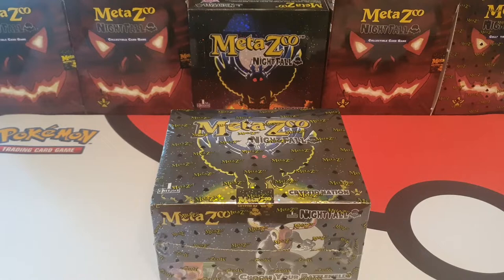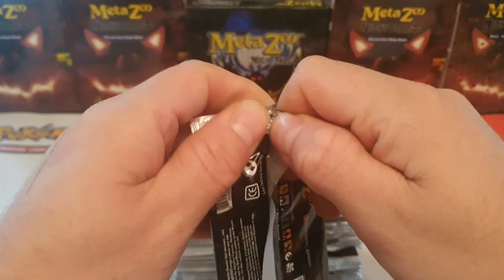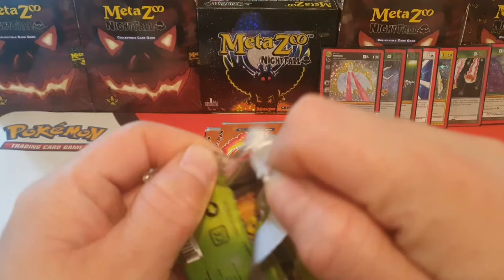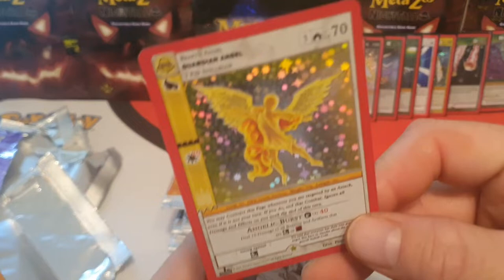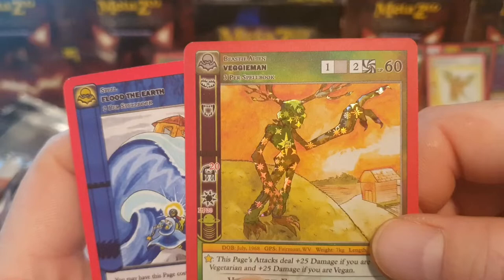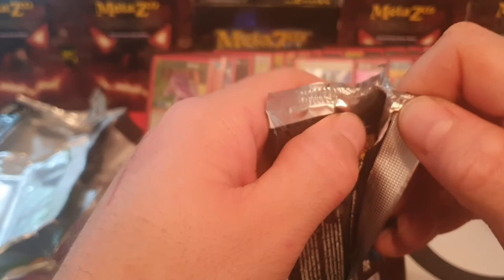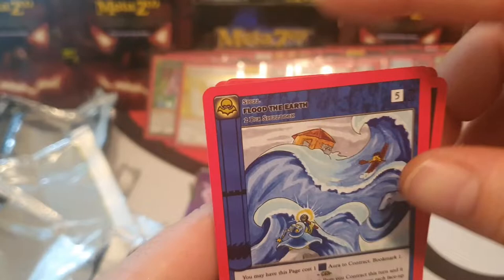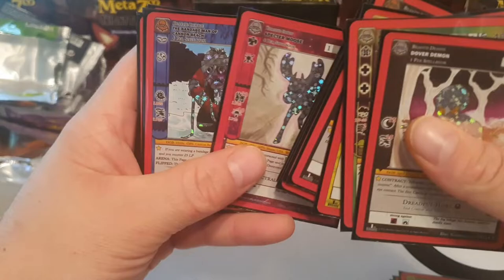Metazoo Nightfall Booster Box - Fourth and Final!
Hi everyone, opening up our last Nightfall Booster Box for this video.
Some pretty decent pulls and getting closer to the master set.